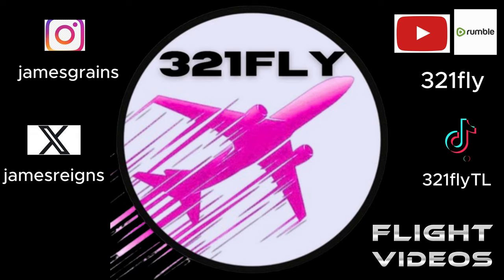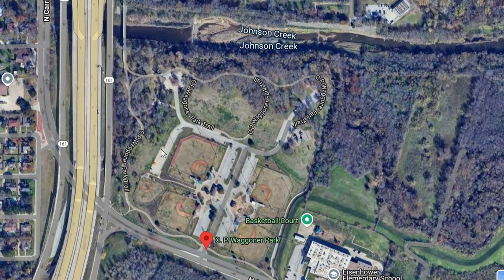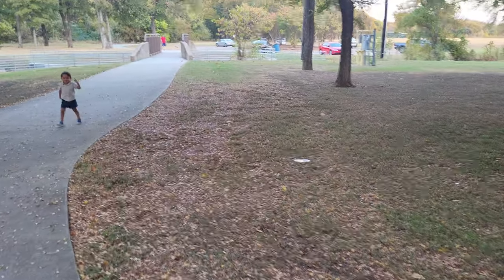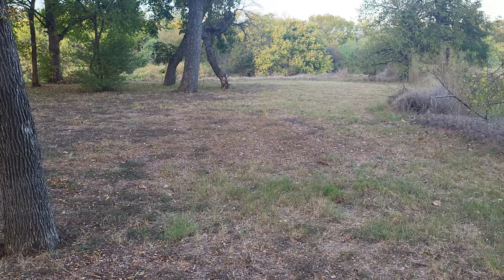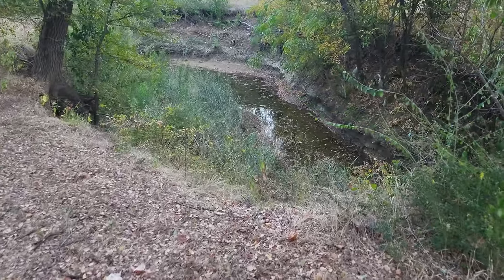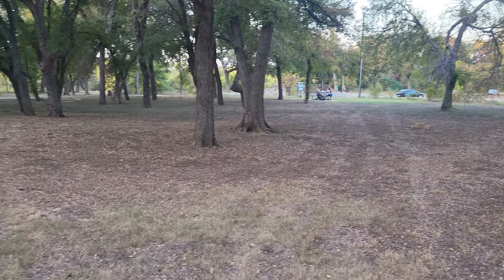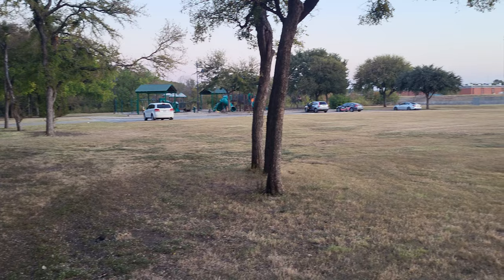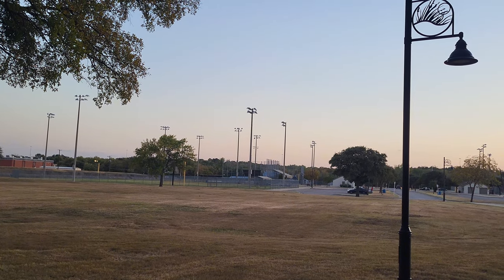C.P. Waggoner Park Disc Golf Concept | Scenic 9-Hole Course in Grand Prairie, TX (10.2024)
Take a first look at a beginner-friendly 9-hole disc golf course concept at C.P. Waggoner Park in Grand Prairie, Texas. This video showcases:
  •  🌳 *Towering oak trees and lush natural beauty*
  •  🥏 *Beginner-level design perfect for casual players*
  •  🌊 *Challenges like deep creek beds and scenic brush*

Filmed at sunset, this course offers a glimpse of the DFW area’s picturesque parks and a fresh take on short, accessible gameplay.

*Discover what makes this park a hidden gem for disc golf enthusiasts!*